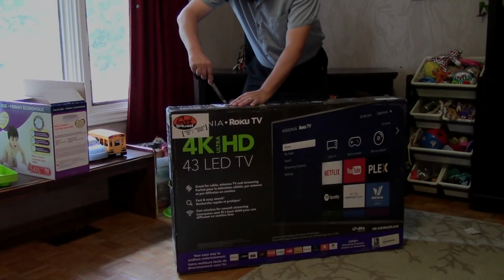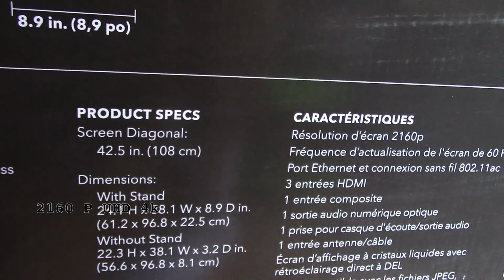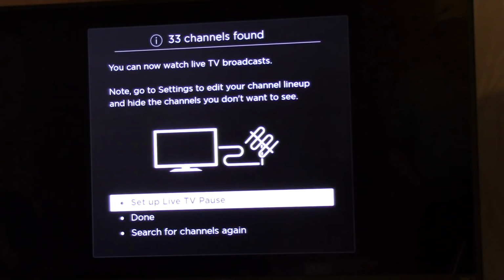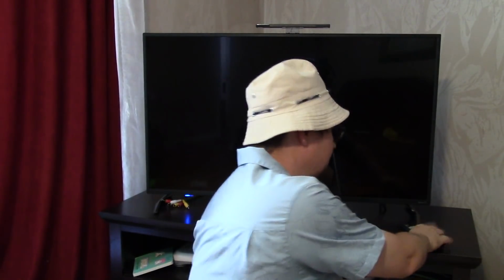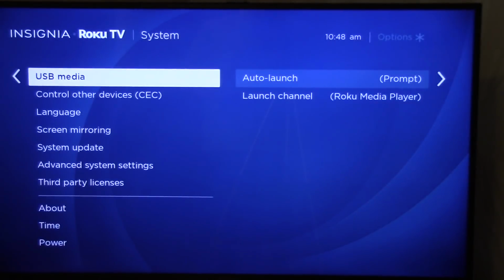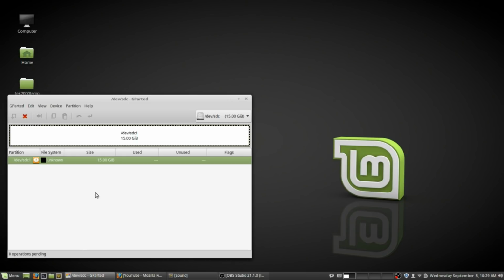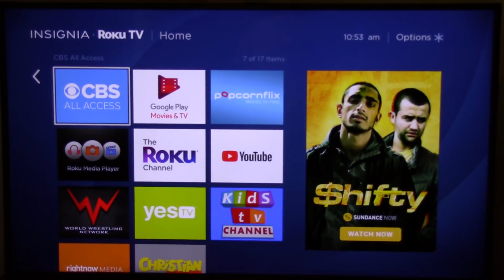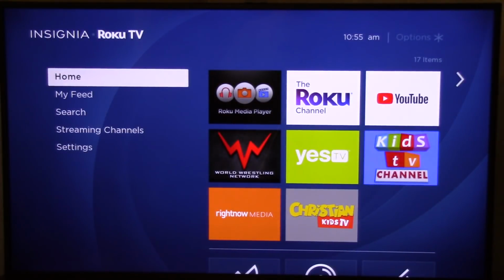Insignia 4K UHD LED Roku Smart TV Unboxing and Review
(NS-43DR620CA18) - Open Box - Online Only
Insignia 43" 4K UHD LED Roku Smart TV Unboxing and Review
THE HAPPY SATELLITE NERD EPISODE 63.2
Paid $469.99 CND + tax
0:00 Unboxing
3:00 How do you put the stand on a big screen TV
4:00 How to access your TV online, (You have to register the TV online)
5:05 How to set up the the Antenna and Smart tv mode
6:45 The ONE button to turn on and off the tv when you CANT FIND THE REMOTE
8:24 After using the TV for a week (The Verdict)
9:59 How to make the TV work the way it is suppose to by going to the last channel of mode used!
12:00 What Insignia and ROKU did to make the USB drive suck on this system
14:59 The Roku Media Player and Channel apps
17:00 PopCornflix
18:22 The Roku Channel
20:41 I does not record the HDMI ports
21:10 Conclusion

Overview

**Geek Squad Certified Open Box** (See more details below.)

Bring your favourite entertainment to life with this 43" Insignia 4K Ultra HD LED Roku Smart TV. It offers stunning 3840 x 2160 resolution, 60Hz refresh rate, and features built-in Roku TV. WiFi and Ethernet connectivity give you access thousands of movies, TV episodes, and more. Three HDMI inputs let you connect all your A/V essentials.

    4K Ultra HD resolution uses 8.3 million pixels, quadruple that of Full HD, to reproduce rich, textured, and vibrant images that are so true-to-life it's hard to believe
    60Hz refresh rate provides standard blur reduction to improve the look of fast-action sports and video games
    Built-in Roku TV platform gives you access to over 2,500 paid or free channels, and more than 100,000 movie and TV episodes
    WiFi support lets you connect to your wireless home network and access streaming content
    Ethernet port gives you the option to establish a wired connection for broadband streaming
    Dolby and DTS TruSurround audio enhancement help deliver richer sound from two 10-watt built-in speakers
    3 HDMI inputs let you connect a variety of media sources, such as Blu-ray players or videogame consoles, with high-quality video and audio transferred via a single cable (sold separately)
    Additional inputs/outputs include: A/V composite, coaxial, a USB port, and optical digital out
    Pre-set video modes take the guesswork out of adjustments and feature Movie, Vivid, Low Power, and additional options
    The 4K Spotlight channel presents captivating content across multiple channels in different categories in stunning 4K Ultra HD
    Search through a wide selection of paid or free channels - by actor, title, or director - and find where your Geek Squad Certified Open Box products:

    Model Year
    2017
    Screen Size
    43 in
    Resolution
    4K Ultra HD
    Display Technology
    LCD
    High Dynamic Range (HDR)
    No
    Colour Enhancement
    Not Applicable
    Video Modes
    Vivid; Enhanced; Low Power; Movie; Normal
    Panel Shape
    Flat
    Audio
    Audio Enhancement
    Dolby; DTS Tru-Surround
    Speaker Configuration
    Bottom
    Speaker Output Power
    2 x 8 W
    Inputs/Outputs
    HDMI Inputs
    3
    MHL Inputs
    No
    Component Video Inputs
    No
    Coaxial Cable Inputs
    1 - Back
    Optical Digital Audio Outputs
    1- Back
    Stereo Audio Outputs
    2
    Headphone Jack
    1- Side
    USB Media Port
    1 - Side
    Internet Connectivity
    Wi-Fi and Wired
    Bluetooth
    No
    DLNA Certified
    No
    Other Inputs/Outputs
    No
    Preloaded Apps
    No
    Motion Control
    No
    Voice Control
    No
    ENERGY STAR Qualified
    No
    Physical Features
    Cabinet Colour
    Black
    Wall Mount
    Optional
    Wall Mount Specification
    200 x 200 mm
    Dimensions With Stand
    Width with Stand
    96.8 cm
    Height with Stand
    61.2 cm
    Depth with Stand
    22.5 cm
    Width with Stand (Inches)
    37.75 in
    Height with Stand (Inches)
    23.87 in
    Depth with Stand (Inches)
    8.78 in
    Weight with Stand
    9.1 kg
    Dimensions Without Stand
    Width without Stand
    107 cm
    Height without Stand
    72.2 cm
    Depth without Stand
    16 cm

music
Cruise

Digital Voyage
0:07 / 2:18
Twin Musicom
Dance & Electronic | Funky

Fun
0:05 / 2:42
Vibe Tracks

1:58
Silent Partner

1518